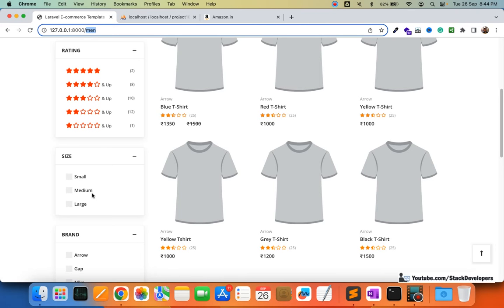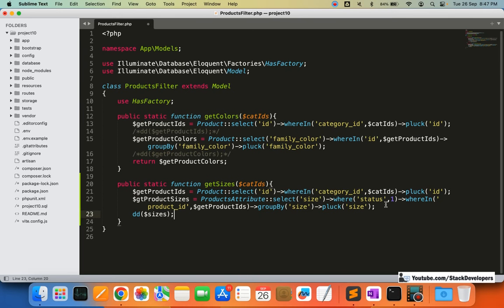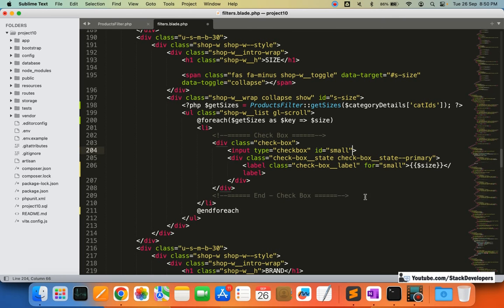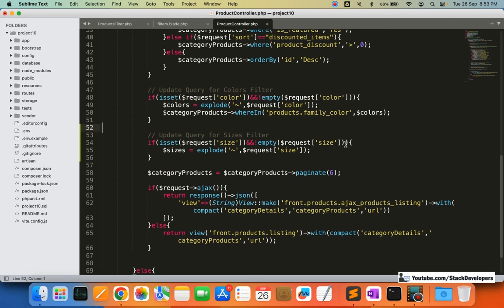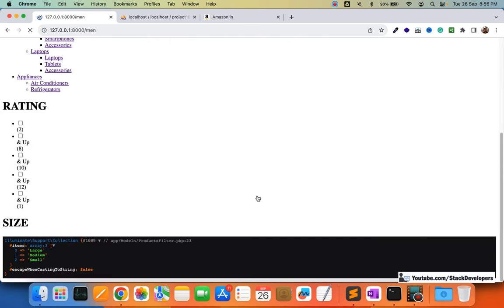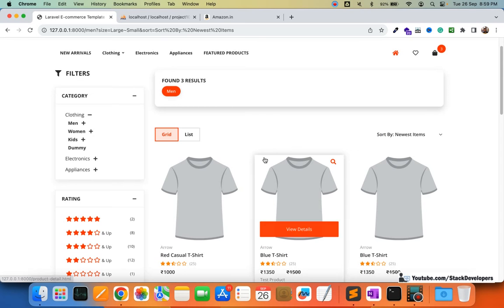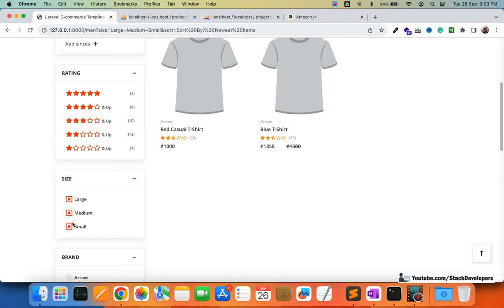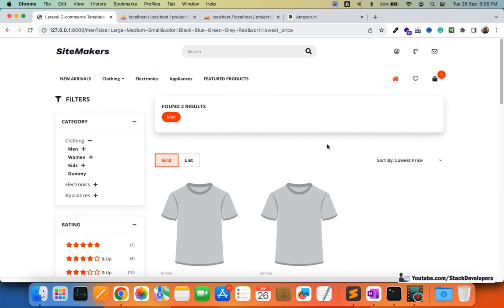Laravel 10 Tutorial #94 | Product Filter in Laravel (IV) | Product Filter by Sizes via Ajax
In Part 94 of the Laravel 10 Tutorial to make the E-commerce Website in Laravel, we will continue working on Product filters like Color, Sizes, Brand etc.

In this video, we are going to work on Sizes Filter. We will dynamically show the Sizes of the products in the filters section on the listing page on the left side.

1) Create getSizes function:
Now we will create a getSizes function at ProductsFilter to fetch all sizes of the products from the products attributes table.

2) Update filters.blade.php file:
We will call the getSizes function and show all sizes dynamically at the filters section and will add filterAjax class to size checkboxes that dynamically call products of that specific size via Ajax without refreshing the page.

3)  Update listing function:-
Now we will update the listing function to update the product query when sizes are checked via the product filter.

Now you can see in the video that the size filter is working fine and products of specific sizes are coming via Ajax without refreshing the page.